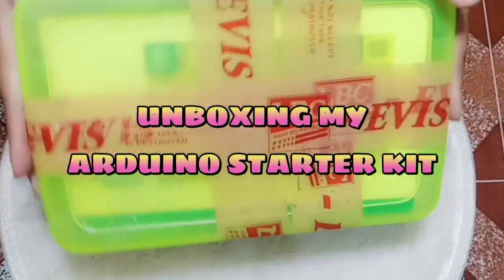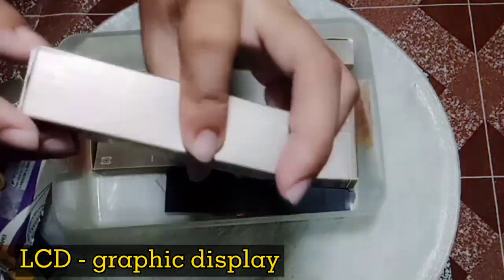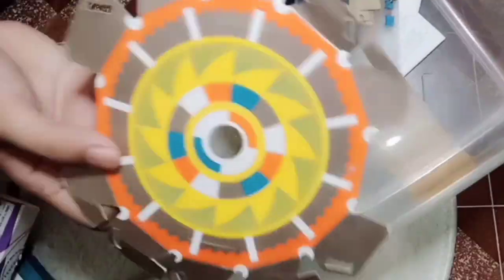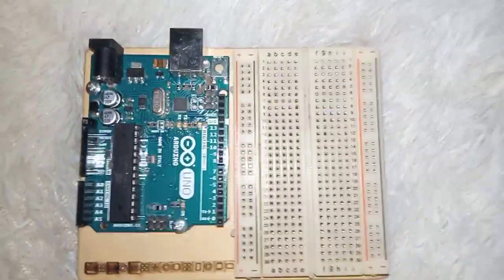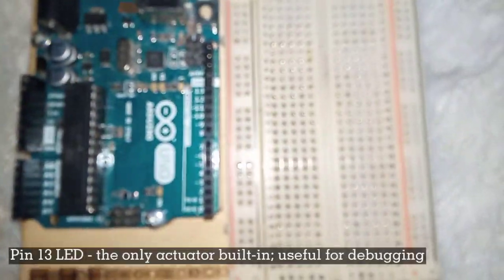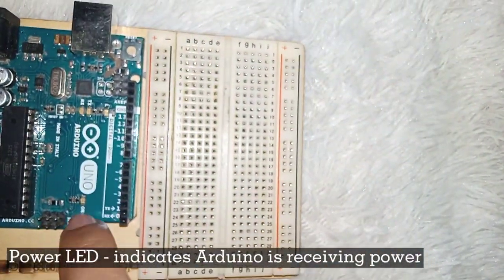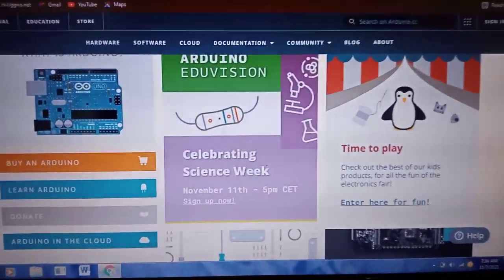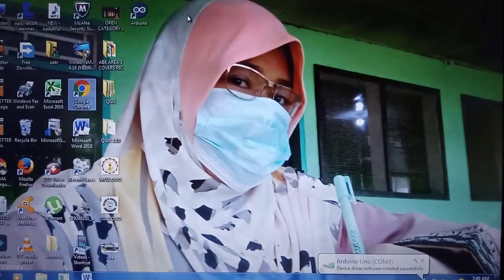Spaceship Interface with Arduino Uno | ENGRhymes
Watch as I explore my Arduino Uno microcontroller from unboxing to building the spaceship interface circuit.

OVERVIEW

Arduino Uno is a microcontroller board based on the ATmega328P (datasheet). It has 14 digital input/output pins (of which 6 can be used as PWM outputs), 6 analog inputs, a 16 MHz ceramic resonator (CSTCE16M0V53-R0), a USB connection, a power jack, an ICSP header and a reset button. It contains everything needed to support the microcontroller; simply connect it to a computer with a USB cable or power it with a AC-to-DC adapter or battery to get started.. You can tinker with your Uno without worrying too much about doing something wrong, worst case scenario you can replace the chip for a few dollars and start over again.

"Uno" means one in Italian and was chosen to mark the release of Arduino Software (IDE) 1.0. The Uno board and version 1.0 of Arduino Software (IDE) were the reference versions of Arduino, now evolved to newer releases. The Uno board is the first in a series of USB Arduino boards, and the reference model for the Arduino platform; for an extensive list of current, past or outdated boards see the Arduino index of boards.

Salam! Peace! ✌️
Hello 🙋 I am ENGRhymes 👩‍🏫👩‍🌾
and I can be your friend, teacher, tutor, instructor and more...

Become MEMBER NOW and be part of our Mimingers 🐾 Community 😸
What can you get being a member?
📍Membership Badge that will let you stand out from the crowd.
📍Regular Shoutouts on my videos.
📍Cool Stickers and Super Chats.
📍Plus more exciting prizes and surprises.
📍You can also request contents that you need.

Welcome 🐱Mimingers! 🐾🤗

Lyka App: engrhymes

(If you have gifts, send to this address ⬇️)
Rahima Macalimpas
Road 11 SPDA Brgy. Semba, Datu Odin Sinsuat Maguindanao, Phillipines, 9601